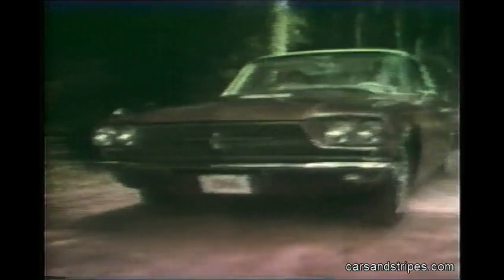1966 Ford Thunderbird Town Landau - Color Commercial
Let Thunderbird 1966 put you a touch away from personal luxury. Enter the Town Landau.